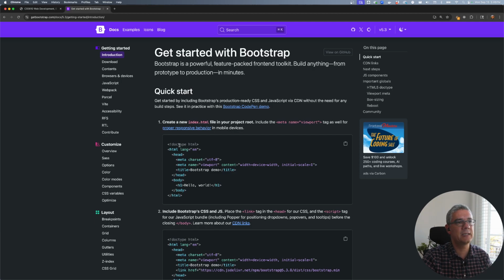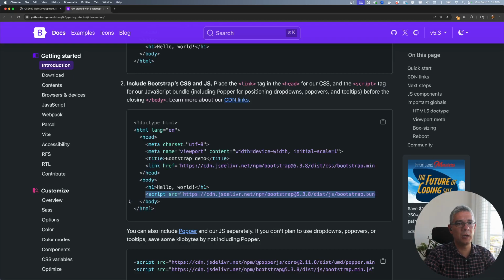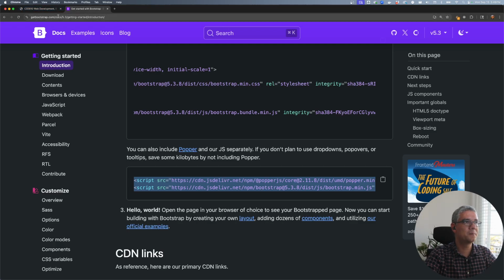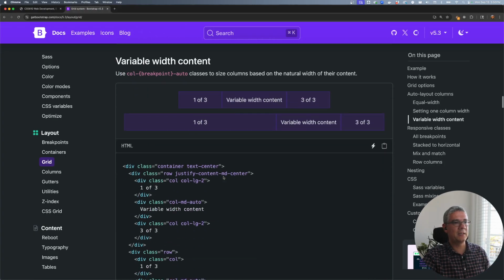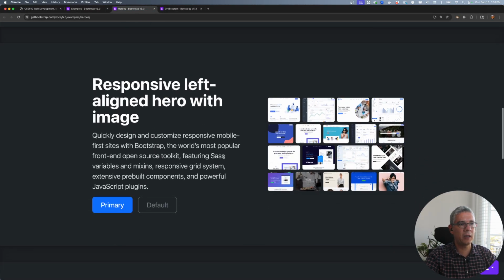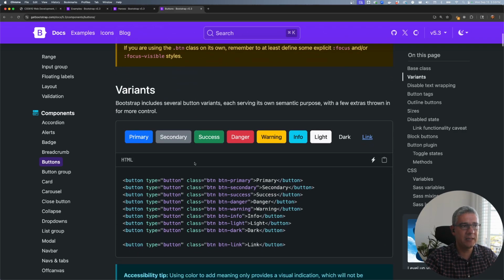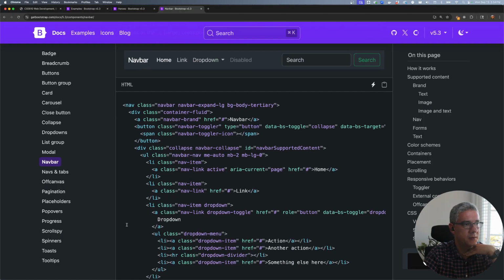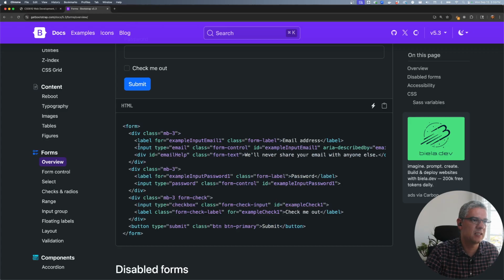NU WebDev W3 02 Bootstrap Main Concepts